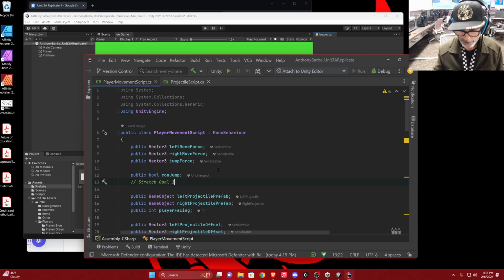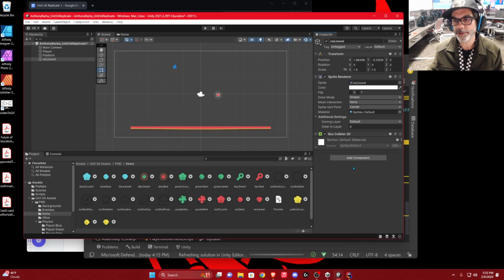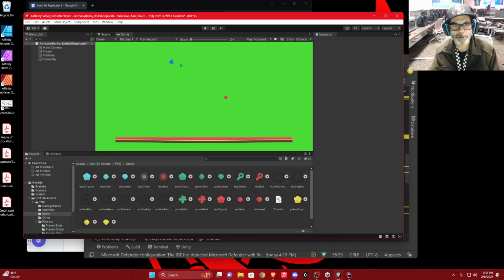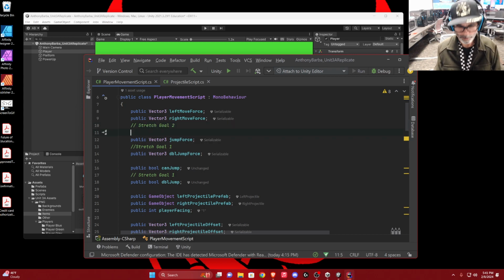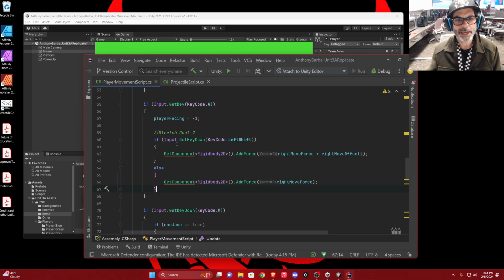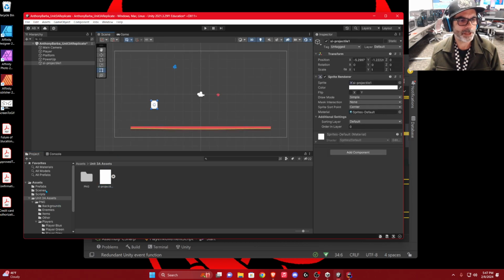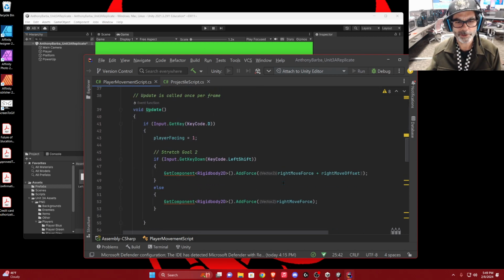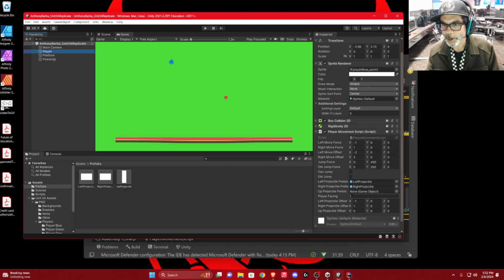Lesson 3.2b - Unit3A Replicate1 Stretch Goals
This video goes over some of the stretch goals for Replicate 1 in Unit 3.